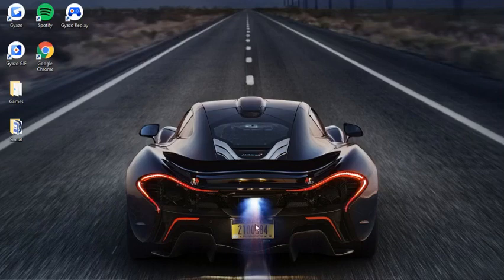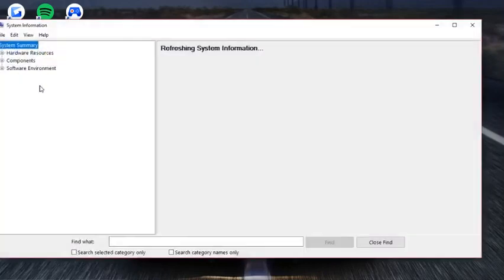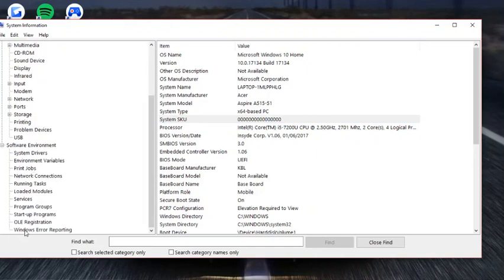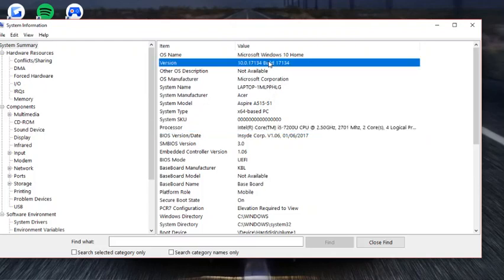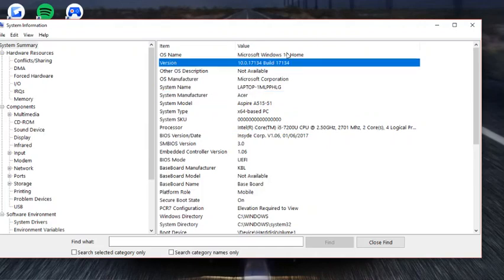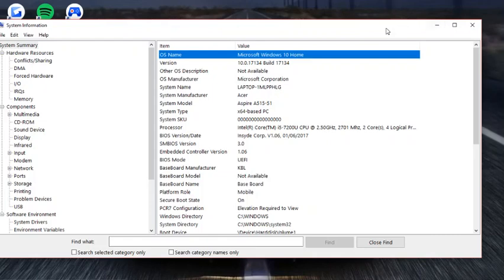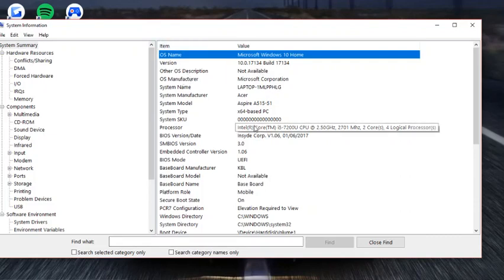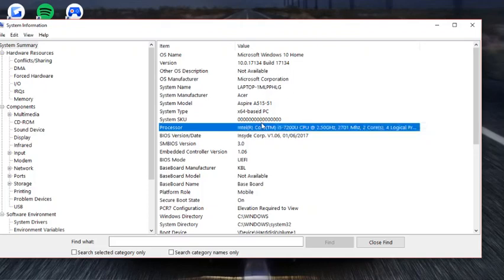How to Easily Check System Information on PC September 2019! (Windows 10)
This video shows you the easiest way of checking your system information such as processor, version, graphics, Memory, RAM, and much more!